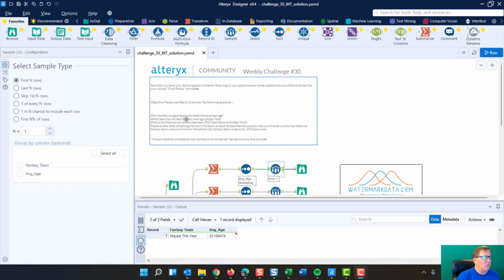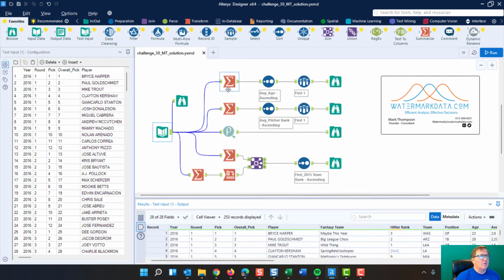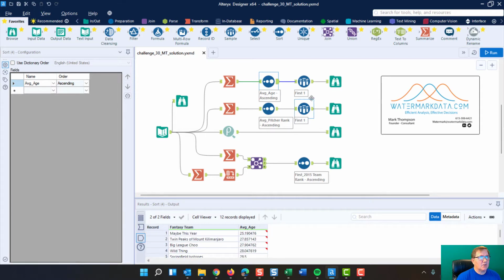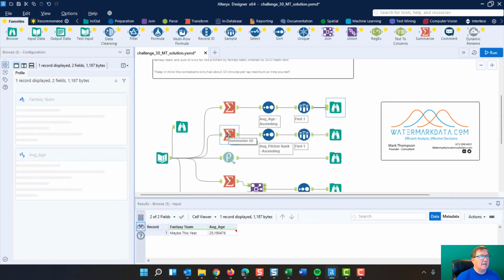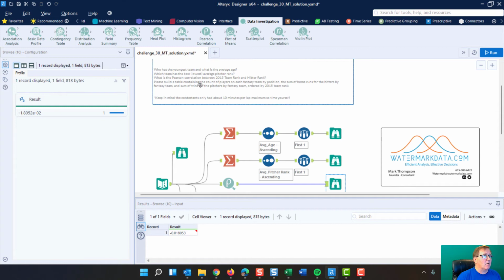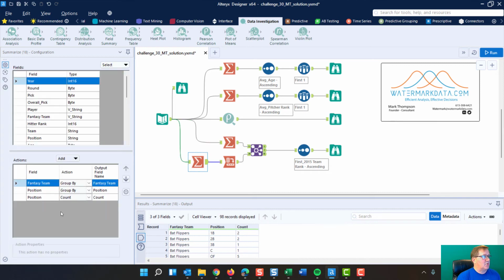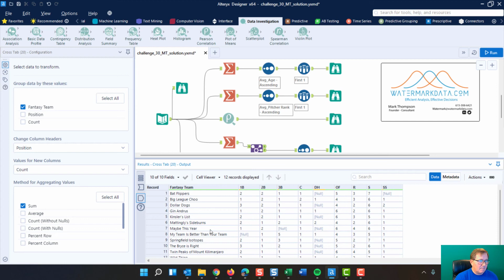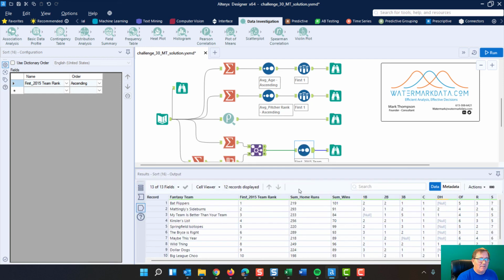Alteryx Tutorials, Challenge #30, Fundamental